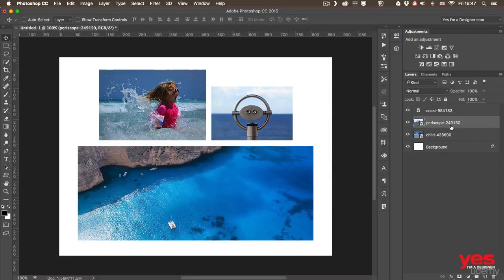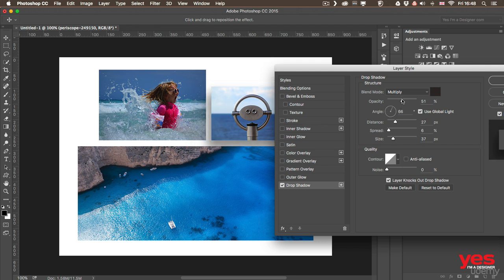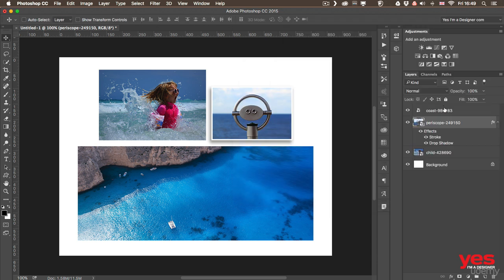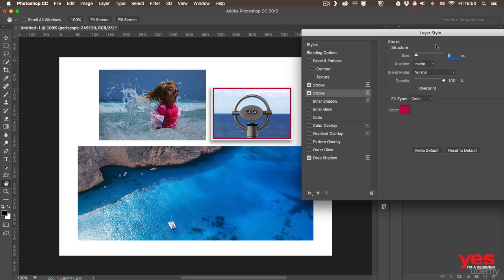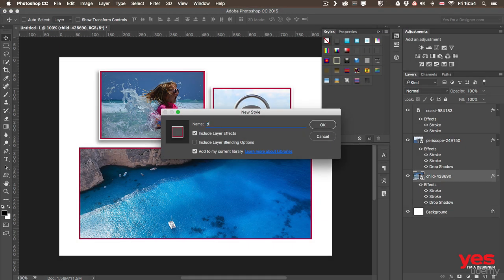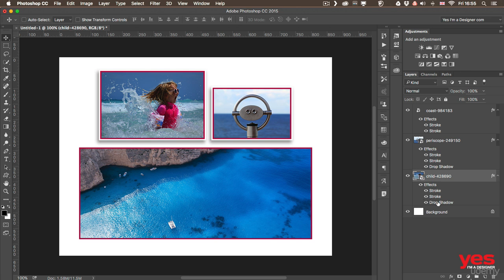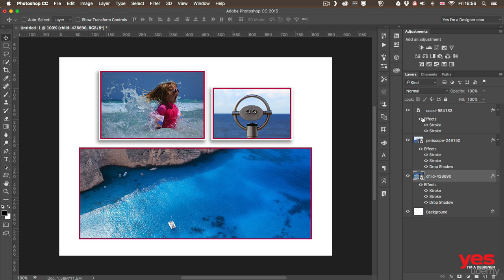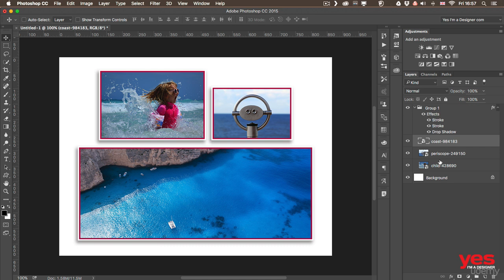5 Layer Styles